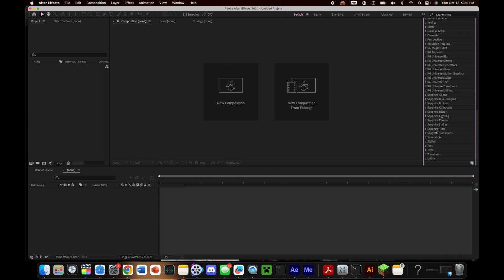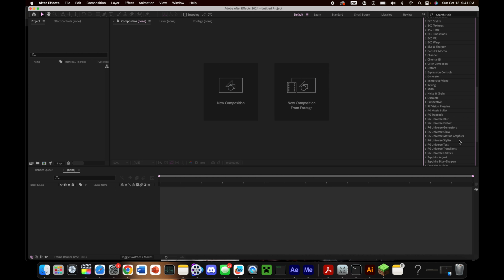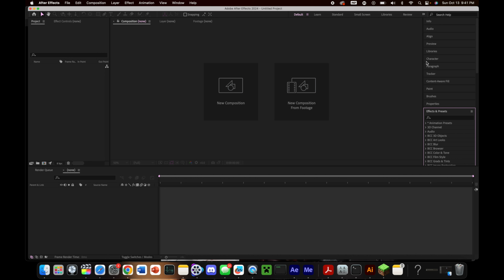AFTER EFFECTS EDITING CRASH COURSE PART 1